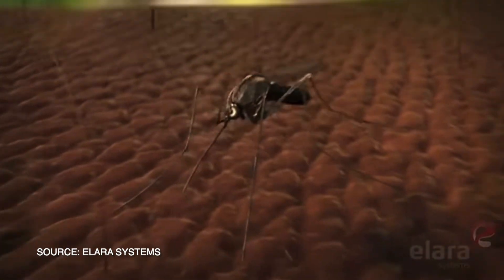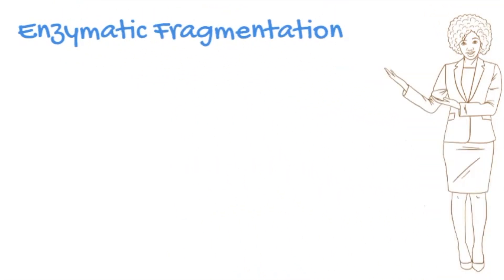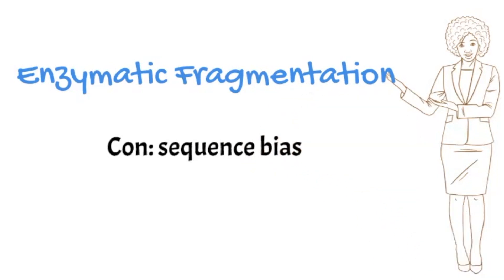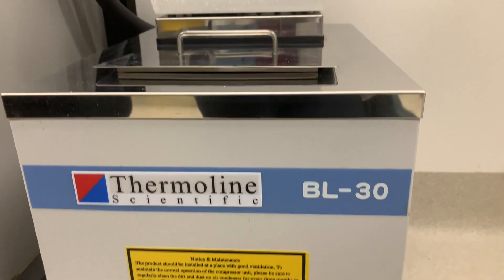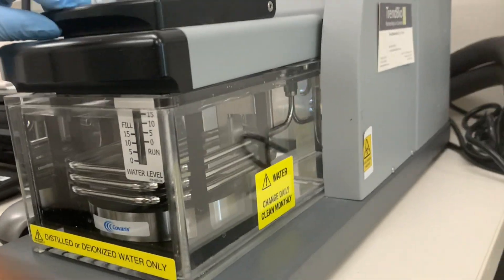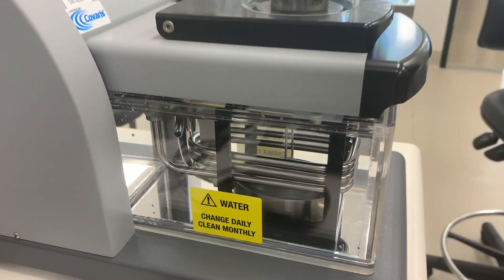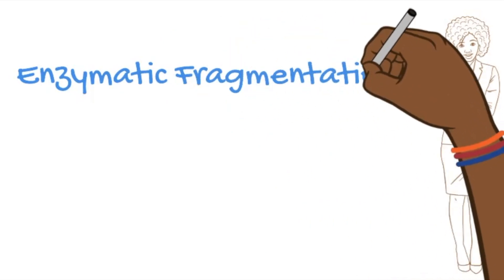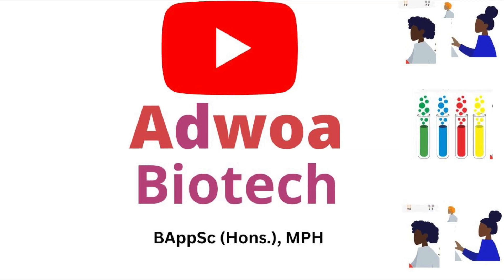🛑 DNA Shearing and Library Prep: The Next Frontier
Imagine you need to sequence the genome of a malaria parasite.The genome size is 23 mb. Currently the machines for sequencing DNA cannot fragment that long length of DNA in one hit. They typically can handle up to 600 bp. Consequently, the input DNA must be fragmented into tiny pieces before sequencing.

You have three choices for fragmenting the DNA:
1) Use enzymes that recognise specific nucleotide sequences and subsequently cuts them - enzymes like restriction enzymes, transposase or nicking enzymes.

2) Use divalent metal cations like zinc or even magnesium in combination with heat, to shear the DNA.

3) Or  use acoustic sound generating tools (sonication) that shatter DNA into manageable pieces at random sites.

After this process of fragmenting DNA into sequence machine manageable length or pieces, small pieces of DNA (oligonucleotides) called adapters, because they allow the DNA to bind to flow cells used for sequencing, are then ligated to the DNA. The DNA- Adapter molecules are called a DNA library.